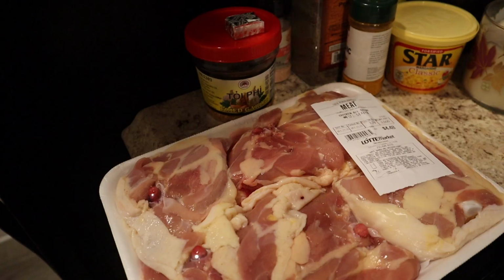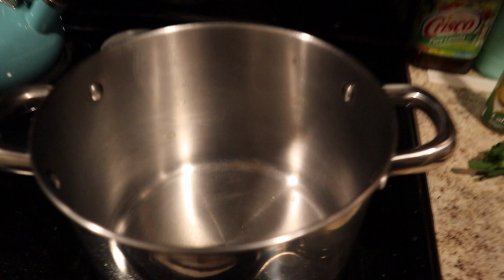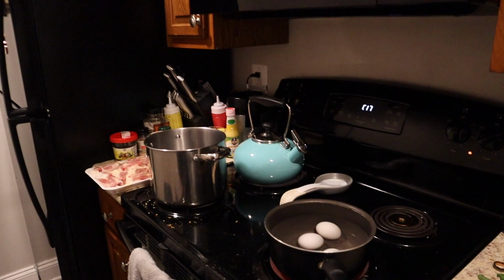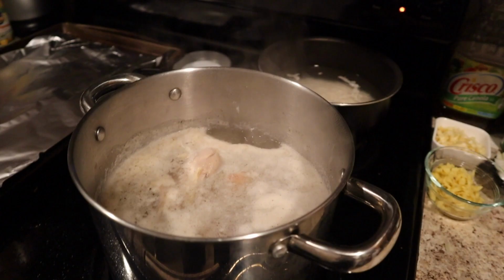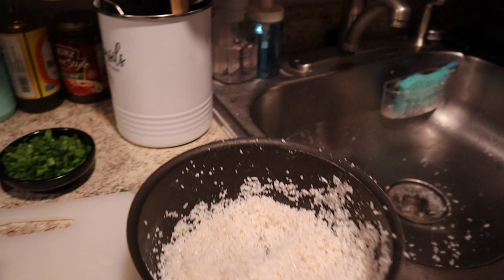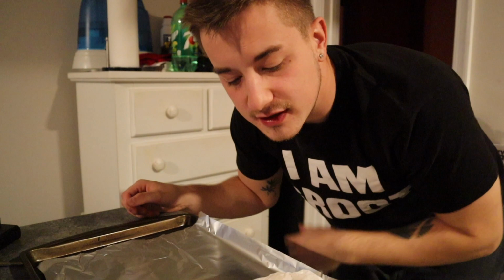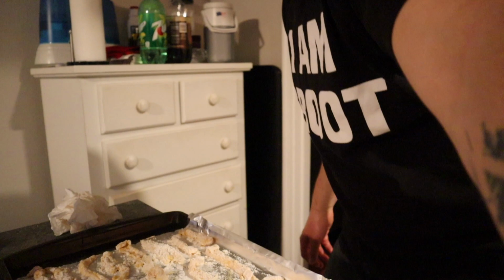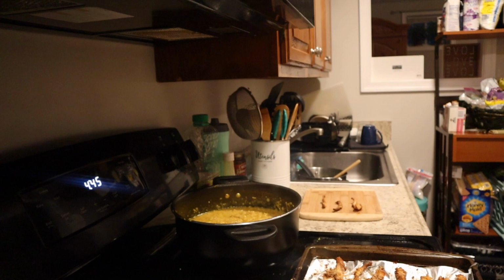TJ NAILED IT | PINOY CHEF NA SI TJ | VLOG #57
Lugaw ng Dolores Quezon! Lol. Tj did a great job I’d say! He’s learning! 😂